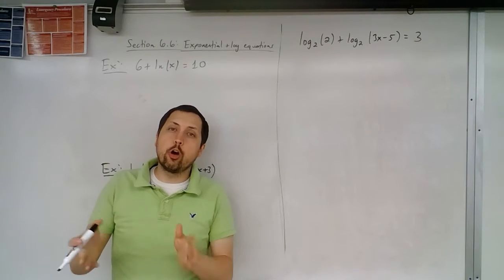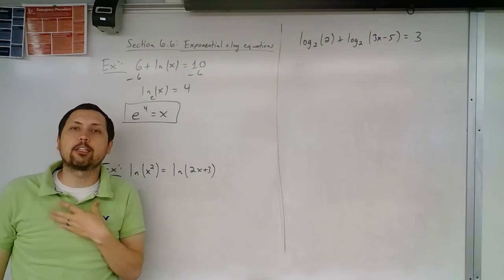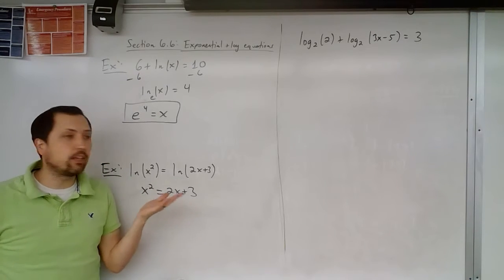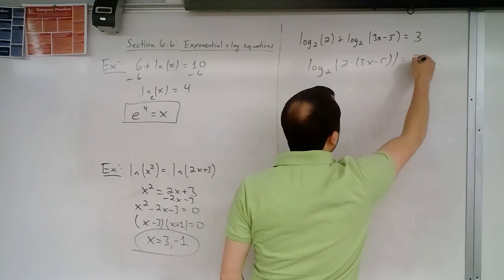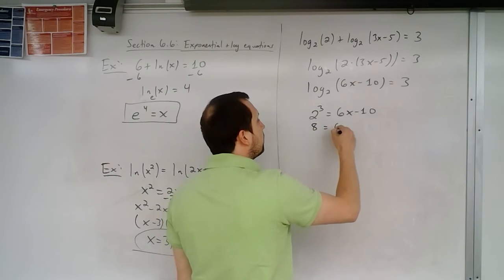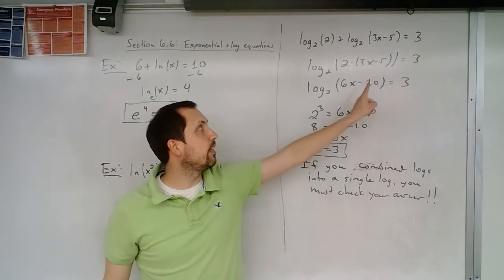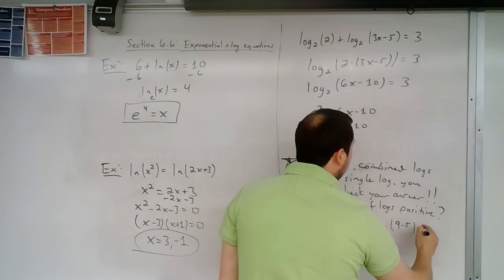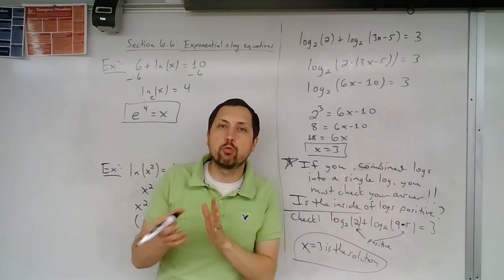Section 6.6 (part 3) - Introduction to solving logarithmic equations